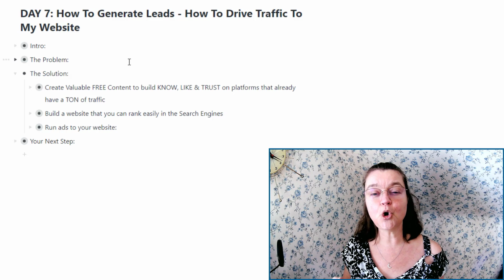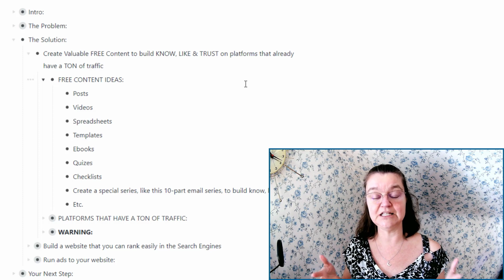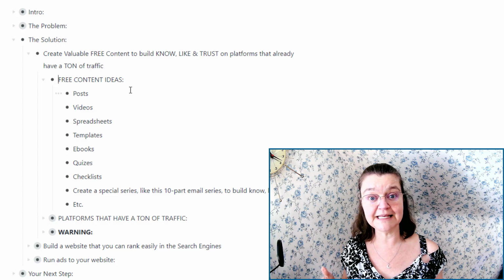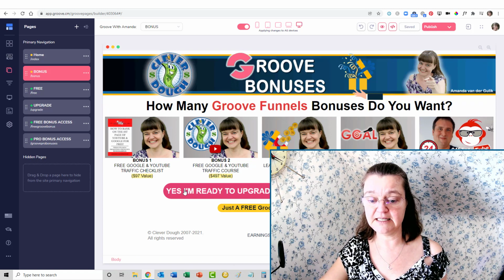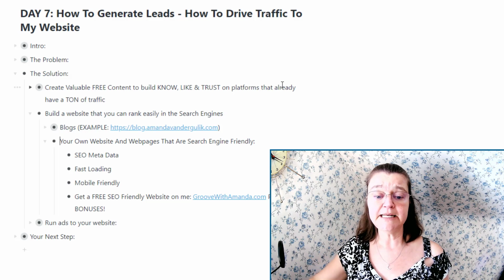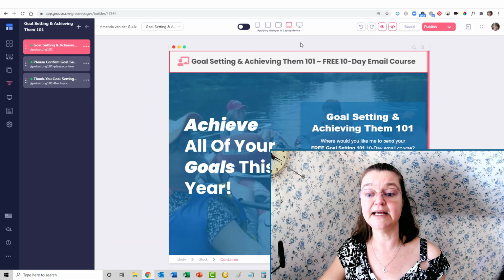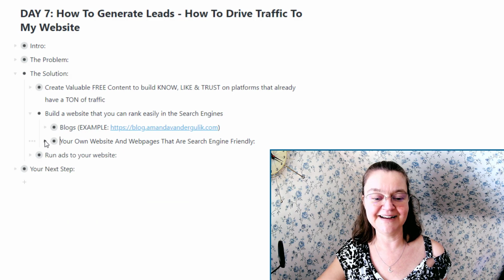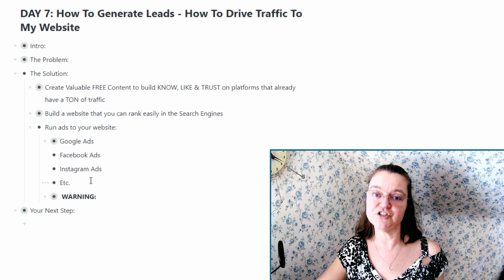How to GENERATE LEADS & Drive Traffic To Your Website (FOR FREE!) | 🚀 Online Business 101 Part 7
🎁 _"How To Start An Online Business 101"_ ☝️☝️☝️
Learn the steps needed to create passive income with a successful online business.

In this video I show you how to generate leads and drive targeted traffic to your website and why you need to use social media and simple seo to get your website ranking on the first page of Google and YouTube for free.

⏱️ *Timestamps: How To Build An Online Business 101 - Part 7* ⏱️
0:00 Intro
0:54 How To Generate Leads & Drive Traffic To Your Website
1:38 How To Build Know, Like & Trust
2:21 Free Content Ideas
8:23 Platforms With A Ton Of Free Traffic
13:40 WARNING About Generating Leads On Social Media
15:31 Website SEO Tips
15:41 Blog SEO Tips
28:49 How To Run Ads To Generate Cost Effective Leads
21:06 *FREE 30-Day Trial Of My Favourite Website Builder & CRM:*
24:53 How To Build Your Email List
32:31 WARNING: About Using Ads

🙋 Hi I'm Amanda van der Gulik and I help entrepreneurs just like you learn how to make money online by turning your passions into passive income using free tools that get 100% free traffic and get you ranked on the 1st pages of Google & YouTube for free using brand new youtube seo strategies and fast ranking techniques that I've discovered and developed over the past decade. With over a staggering 6 Million views on my channel and thousands of happy client get smart money results I'm excited to help you achieve and grow your own success. I also help you raise money smart kids and teens.

Follow my simple online business and youtube seo success secrets by subscribing to my channel and hitting the bell to get notified of my newest training and youtube, online business, passive income and abundance mindset success secrets.

You'll learn the exact free lead generation stategies that I use that has gotten me over 6 Million views and thousands of highly targeted free leads.

The information on this YouTube Channel and the tools and resources mentioned are for educational and informational purposes only.​ Always do your own due diligence. Thank-you for supporting my channel.